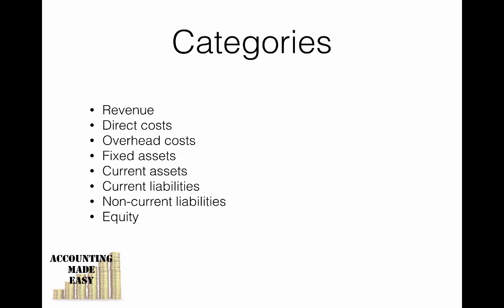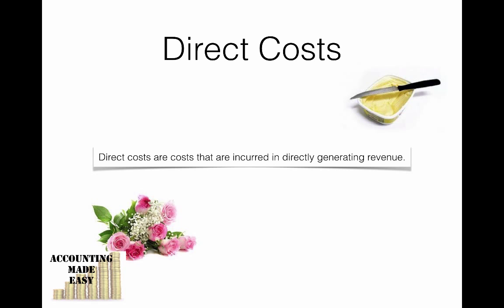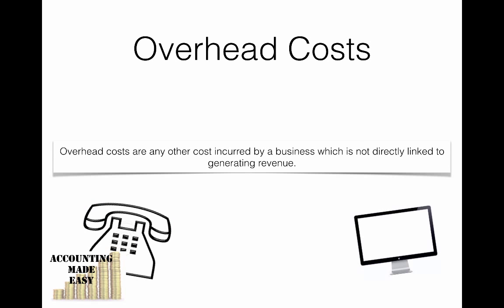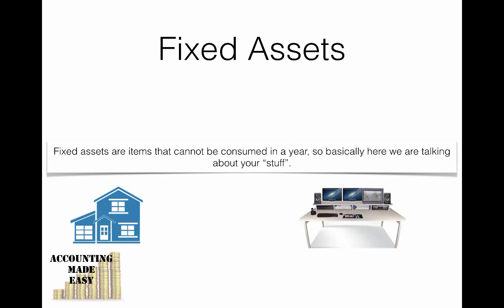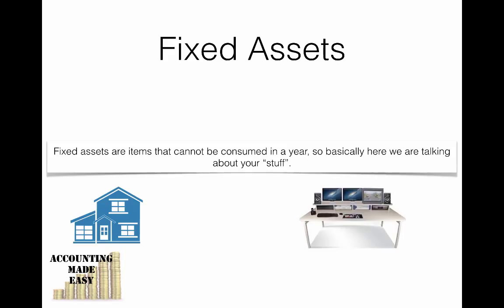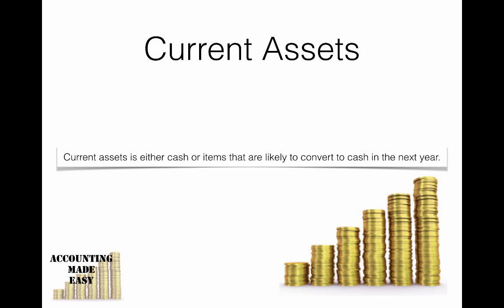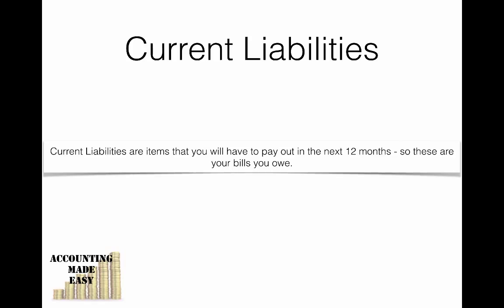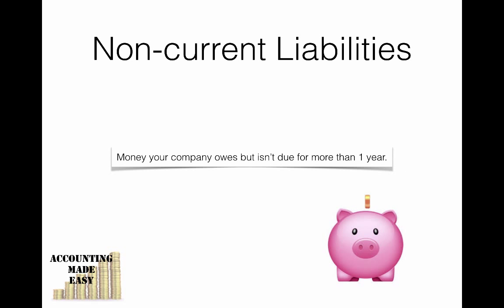Accounting transactions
A introduction to accounting transactions.  Want to learn more?